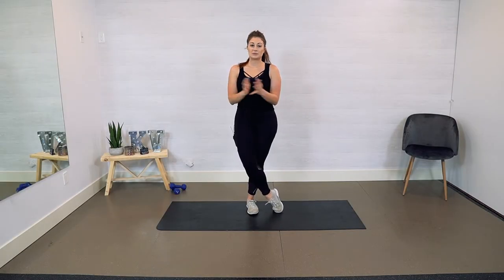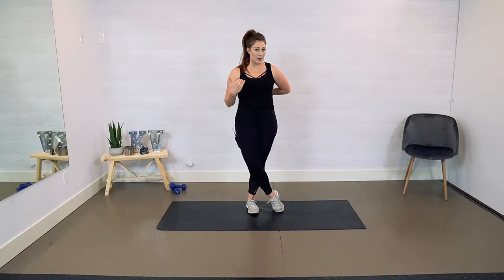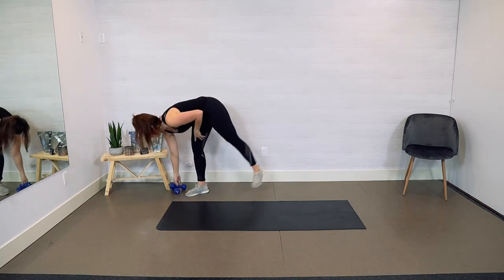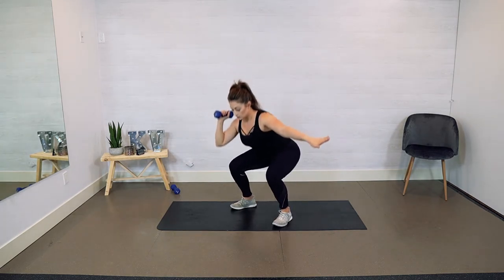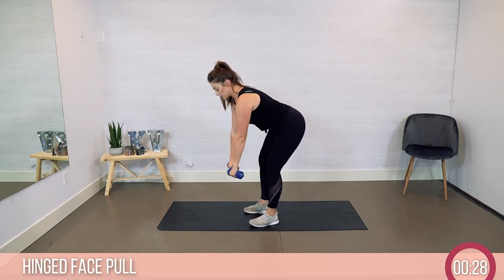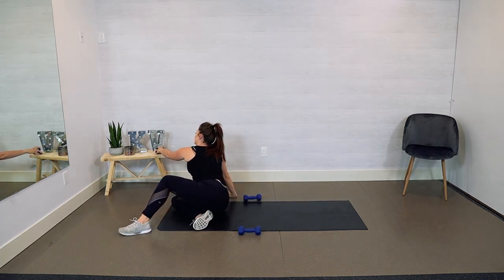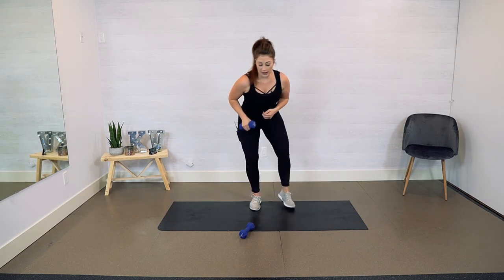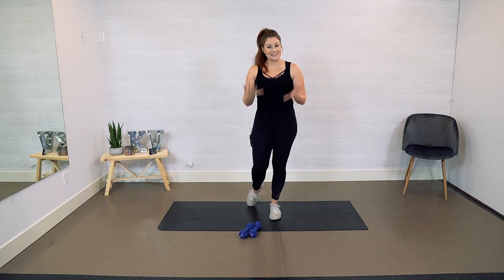At Home Dumbbell Workout | Kathie Vandermeer | Tight and Toned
Tone Your Upper Body and Shed Fat with this at home dumbbell workout!

★ The #1 LIVE Online Fitness Program - Tight and Toned by Kathie Vandermeer. Try RISK FREE 7 days
Short on time and struggling to lose that last 10-20 pounds? No problem, this is your answer and get you toned in no time!

Have a question or comment..? Drop it below!